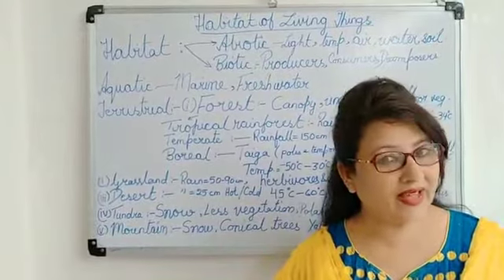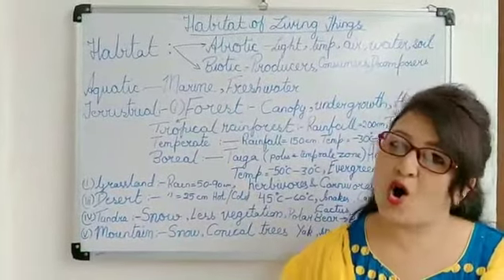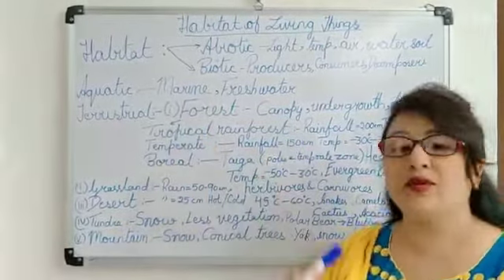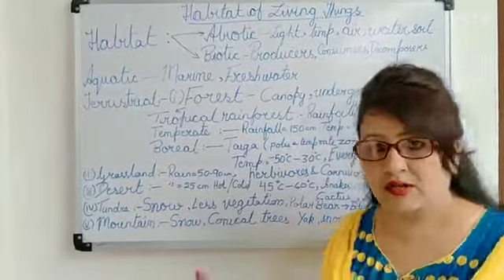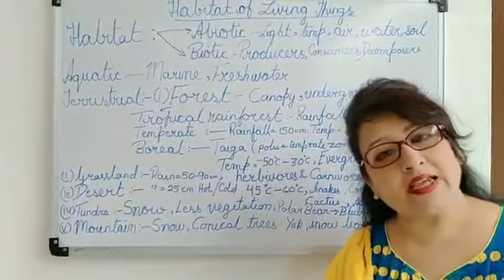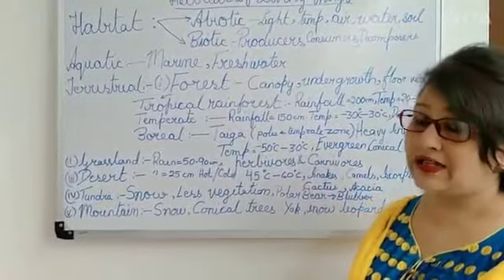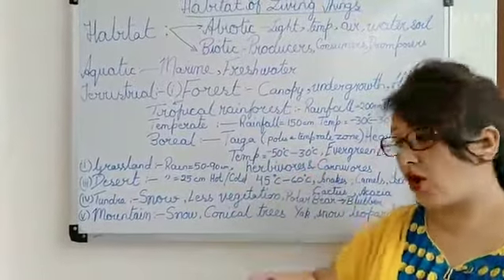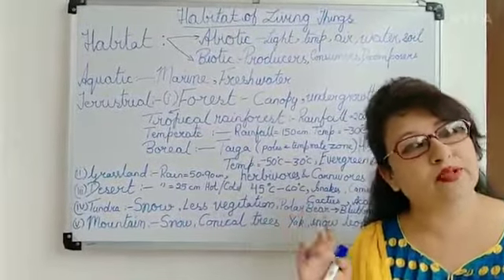Class 6 Biology Leson 8 HABITATS OF LIVING THINGS(Part 1)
By Renuka R